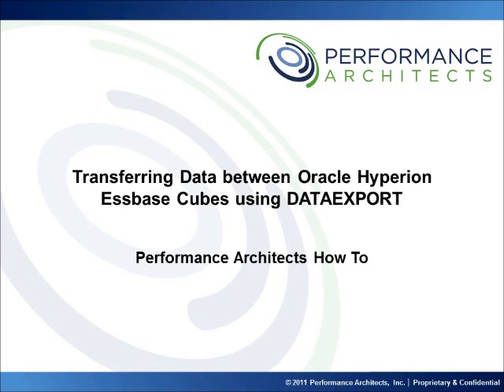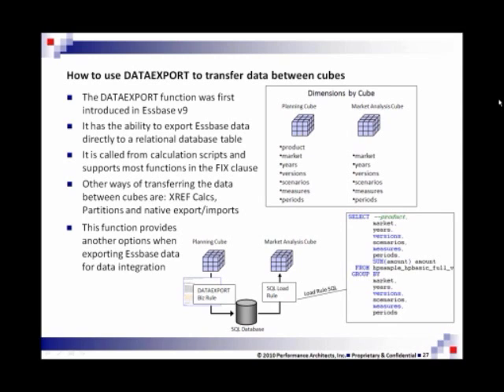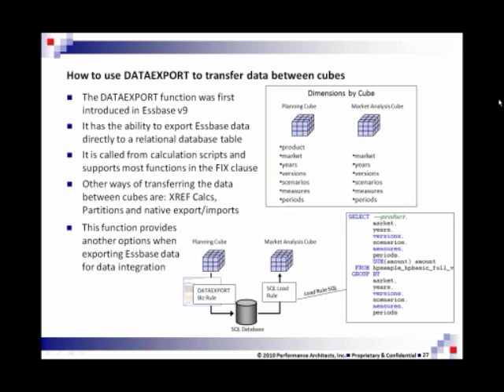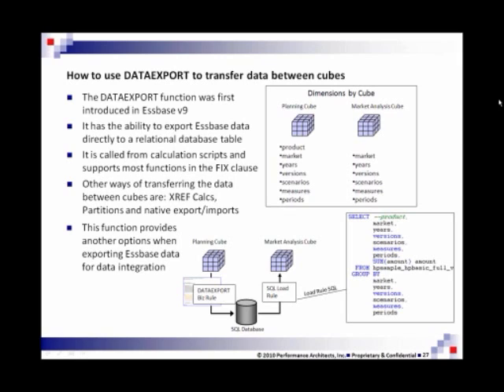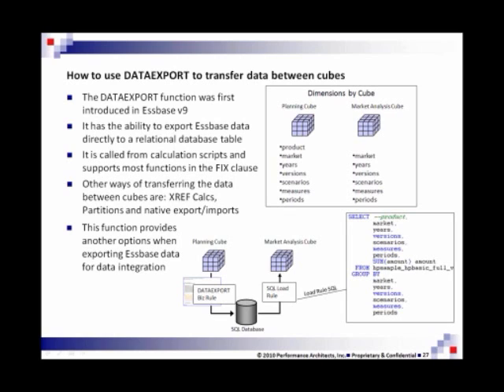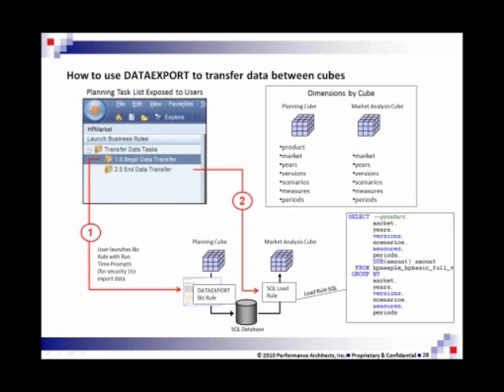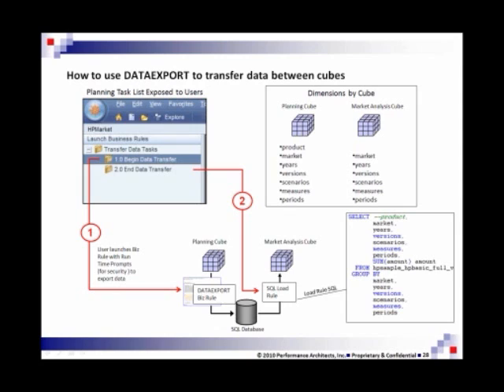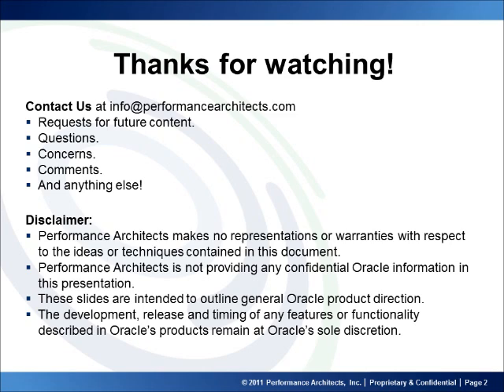Transfer Data between Oracle Hyperion Essbase Cubes using DATAEXPORT: Performance Architects How To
A guide showing you how to transfer data between Hyperion Essbase Cubes using DataExport. This step-by-step guide is a great reference for any Essbase professional, looking to refresh or learn this simple process.